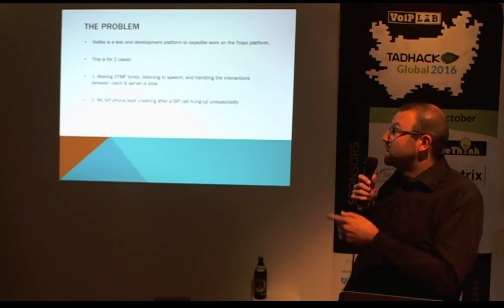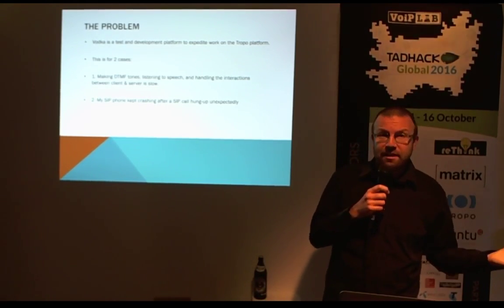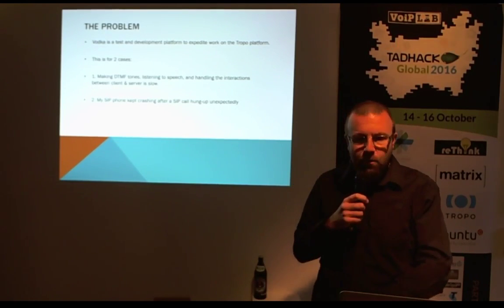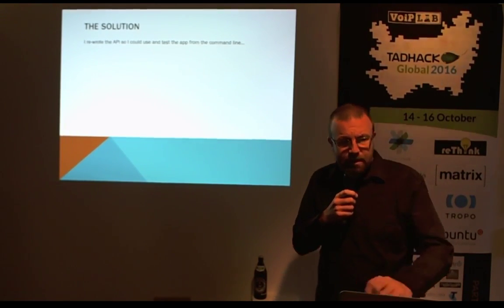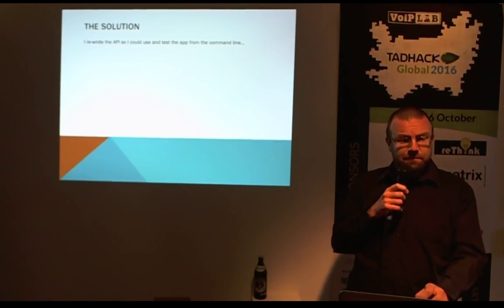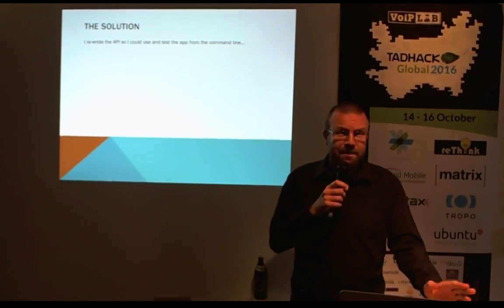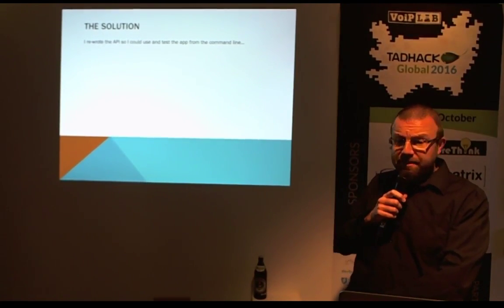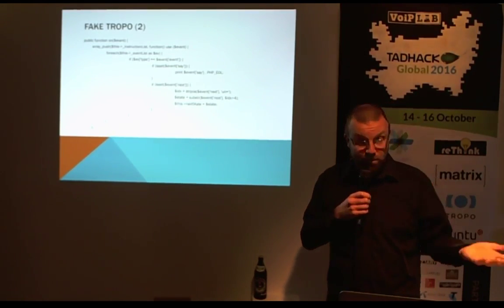TADHack Global 2016 Berlin - Vodka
Stev Goodwin

Overcome the hassle of testing Tropo with a local debugging tool.